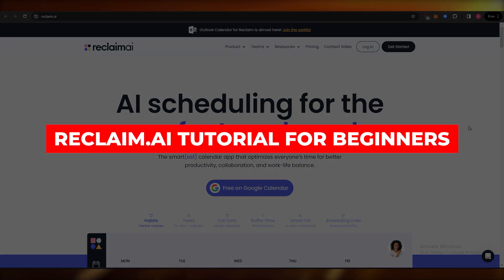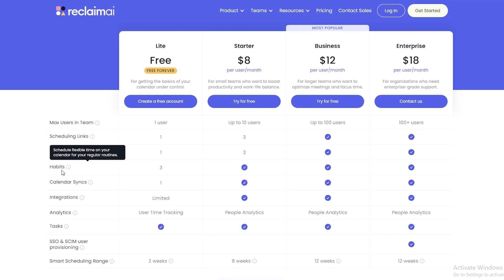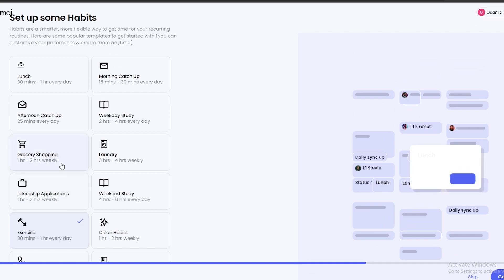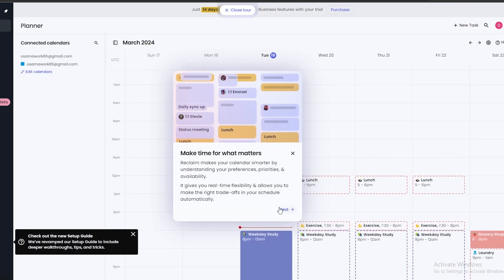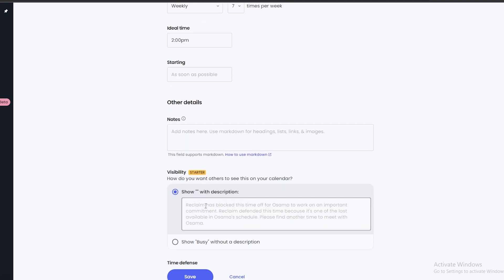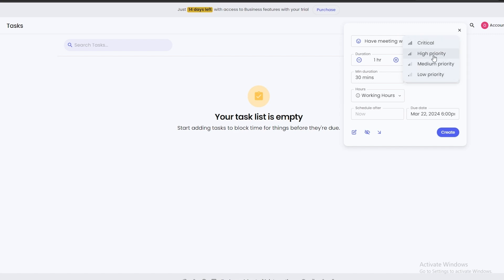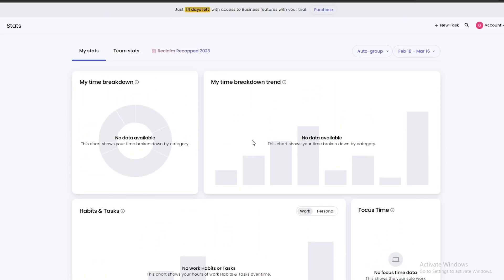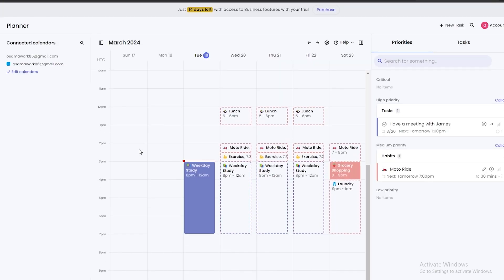Reclaim AI Tutorial & Review: Best AI Scheduling App?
In this Reclaim AI tutorial, we explore this advanced AI calendar assistant designed to help you build and maintain consistent habits effortlessly. Reclaim.ai offers a sophisticated yet user-friendly platform, perfect for those looking to streamline their scheduling process and enhance productivity.

Reclaim’s onboarding experience is intuitive and straightforward. You’ll define your work hours, integrate personal habits, and set the parameters for how the AI manages your tasks. Throughout this process, clear explanations ensure you remain in control of your schedule without any unexpected changes.

At the core of Reclaim’s interface is the Planner screen, which features a central calendar view surrounded by task and habit lists prioritized by importance. This layout provides a clear overview of your daily tasks, helping you stay focused and organized throughout the workday.

Customization is a key feature of Reclaim, allowing you to set specific start and end times for habits, choose ideal times for activities, and determine how flexible the AI should be in rescheduling. This ensures your time is protected, whether for low-priority interruptions or non-negotiable commitments.

Task management is seamless with Reclaim, supporting manual entry of tasks and integration with various task management applications for automated synchronization. This simplifies the scheduling of upcoming tasks and ensures high-priority tasks are not overlooked, even during unexpected meetings.

For recurring meetings, Reclaim automatically reschedules cancelled sessions to accommodate all participants, making it easier to find mutually convenient times.

Reclaim also excels in helping you stick to personal routines, like morning meditation or daily exercise, by seamlessly integrating these activities into your schedule. This feature is especially beneficial for balancing professional duties with personal well-being, all without the hassle of manual planning.

Reclaim offers a free plan that includes support for two calendars, three habits, and limited integrations and features, making it accessible for those who want to test its capabilities.

Watch this tutorial to discover how Reclaim.ai can transform your approach to scheduling and task management, helping you achieve a more balanced and productive life.